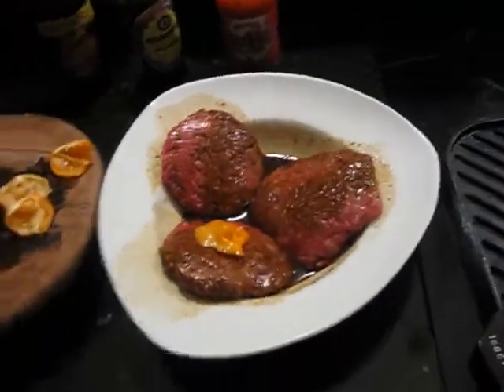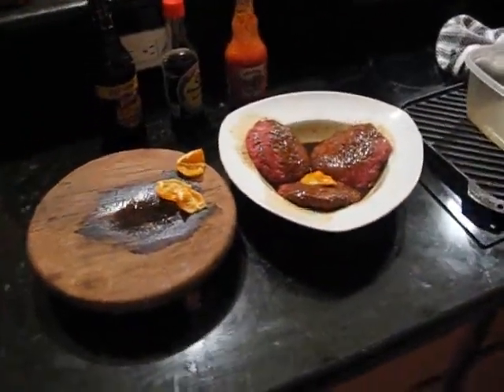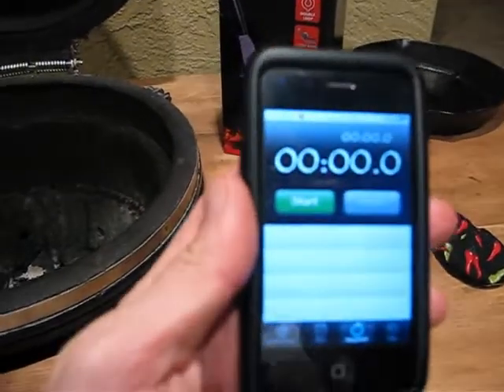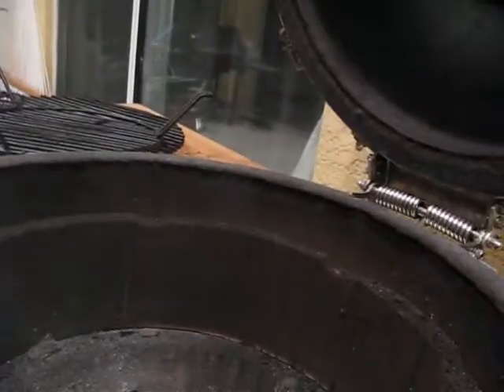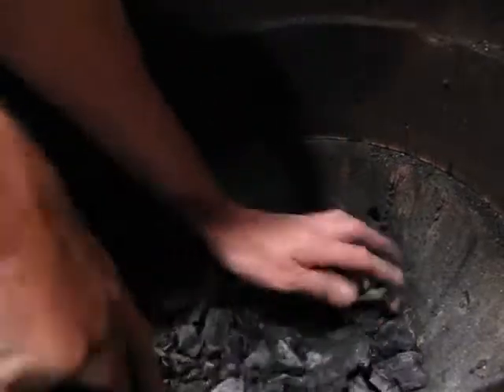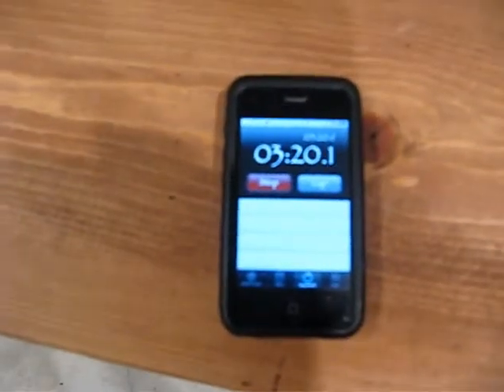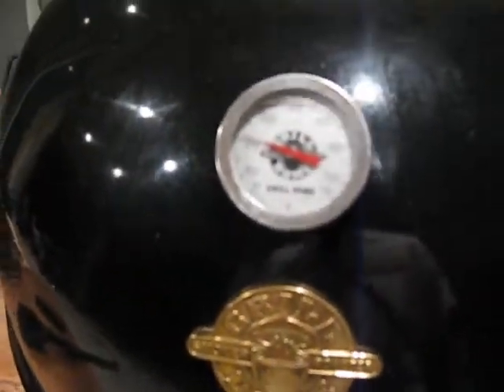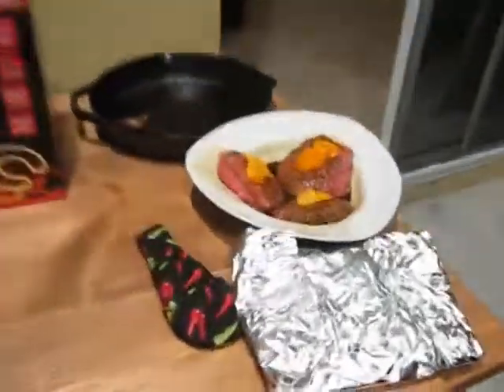Grill Dome Rapid Lite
Lighting the Grill Dome with the Rapid Lite